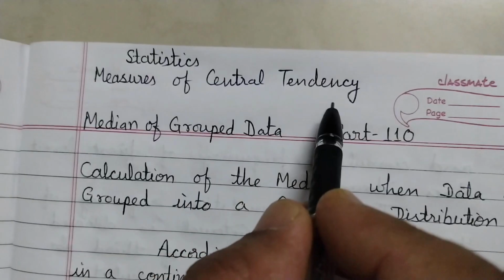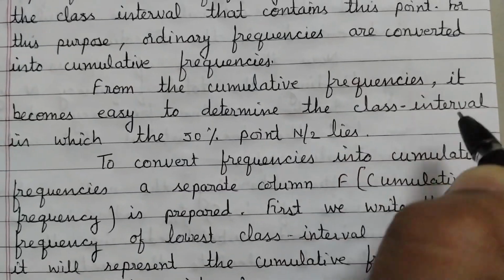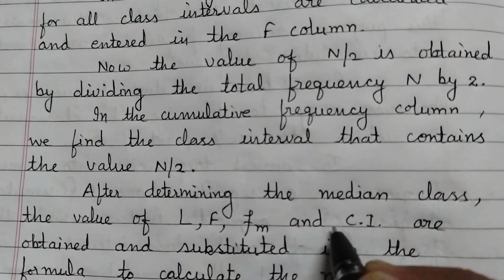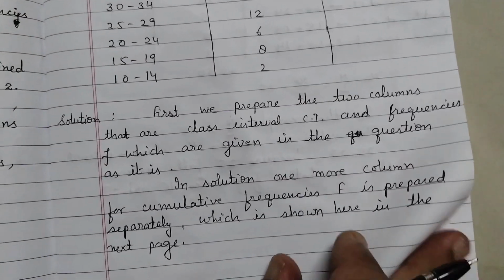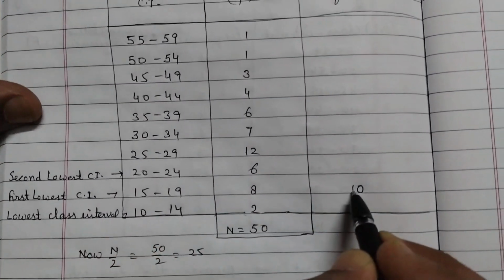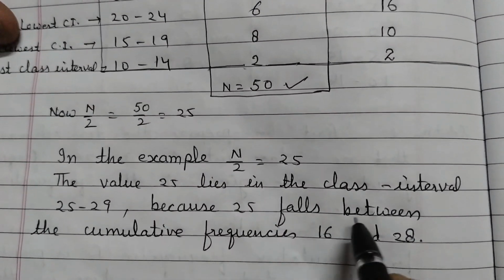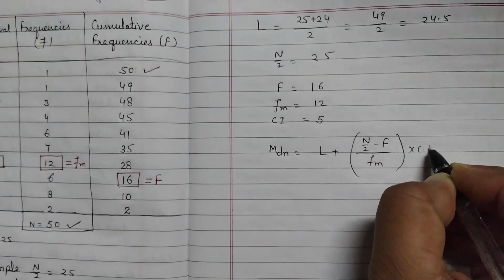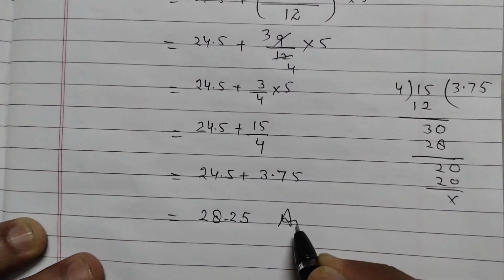Statistics measures of Central Tendency Part 110